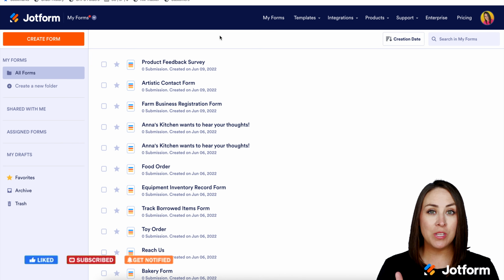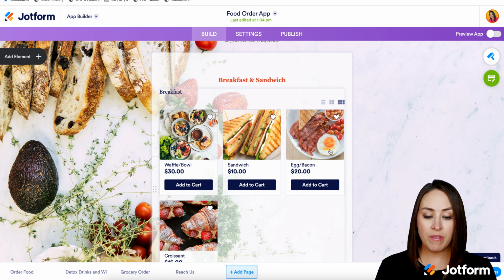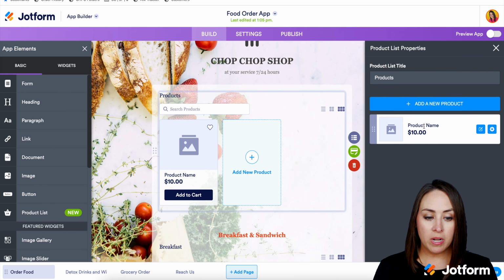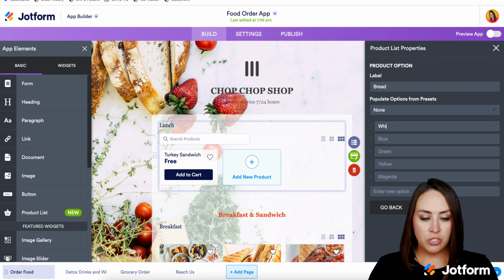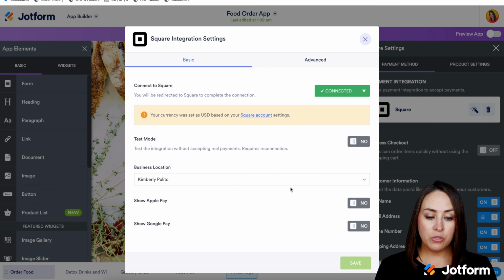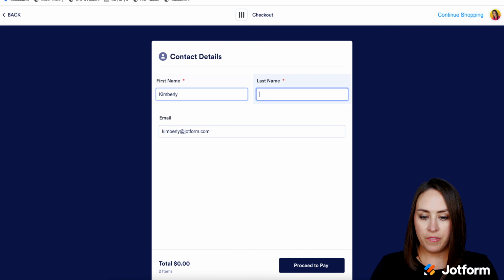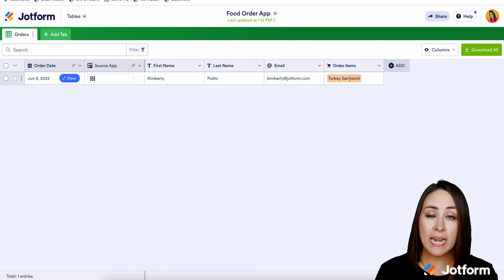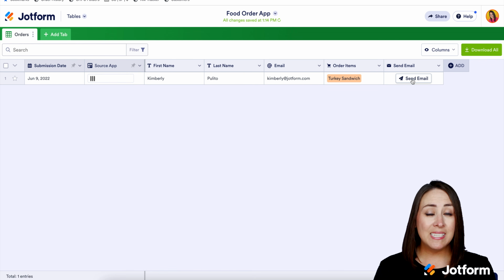How to Start Online Food Business From Home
Want to start your own online food business? Give your customers an easy way to place orders online by creating your own online store with Jotform. Whether you’re accepting orders for pickup or delivery, Jotform Store Builder lets you include your products, pricing, branding, and accept payments through your choice of 25+ payment gateways — while paying no extra transaction fees to Jotform.
LINKS & RESOURCES
👋 ABOUT JOTFORM
Hi, we're Jotform, a full-featured online forms platform that makes it easy to create robust forms and collect important data. Check us out
00:00 Introduction
00:08 Create an App
01:04 Edit Food Order App
01:38 Add Product List
03:33 Add Payment Integration
04:13 Open in a New Tab
05:11 View Your Previous Orders in Jotform Inbox
05:47 View Orders in Jotform Tables as the Creator
06:06 Add a New Column to Tables
06:57 Subscribe to Jotform